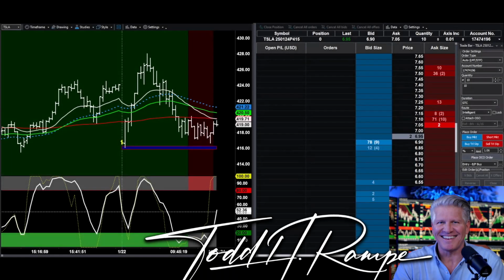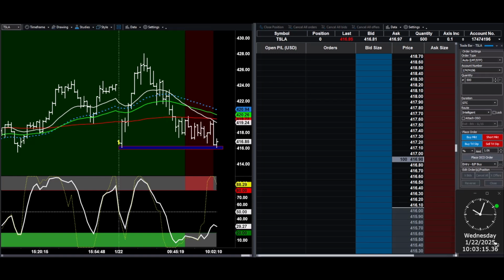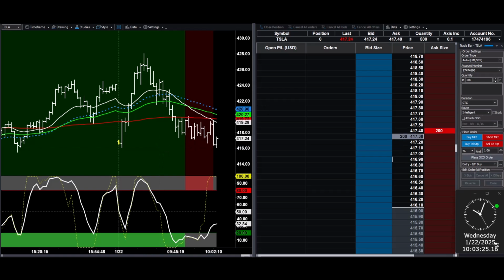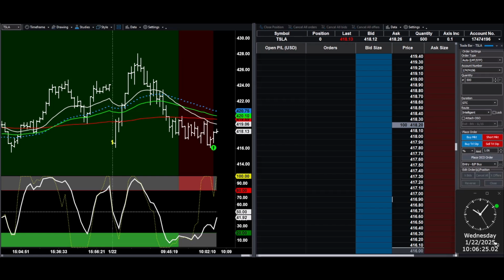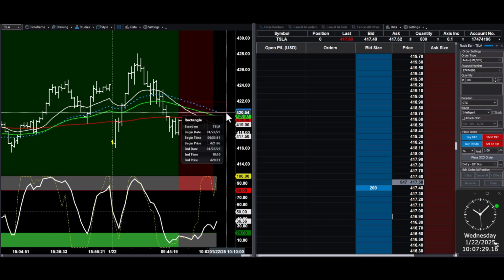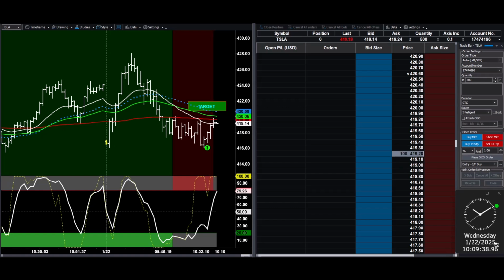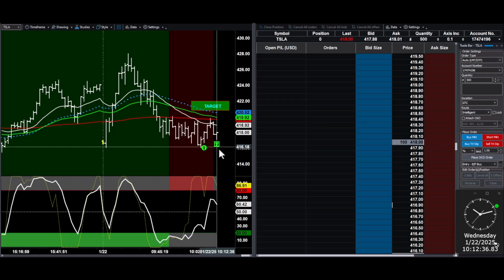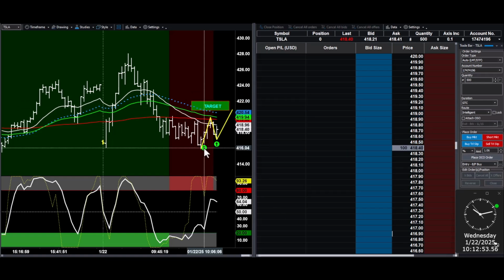Fly on the Wall Stock Trading, Todd Teaches His Sister Jan 22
TSL Founder Todd Rampe explains his favorite trade, the SlingShot to his sister.